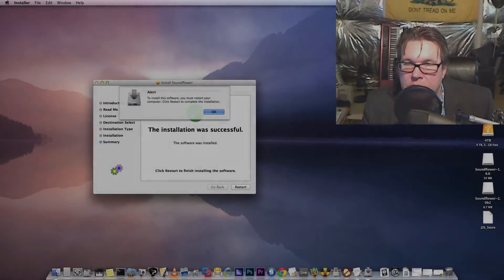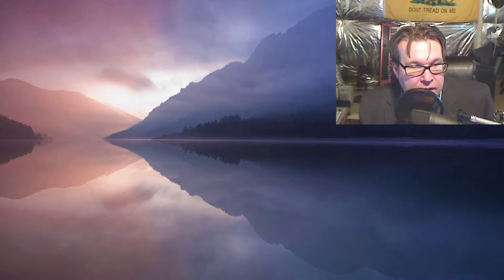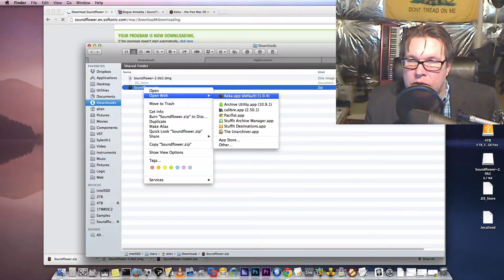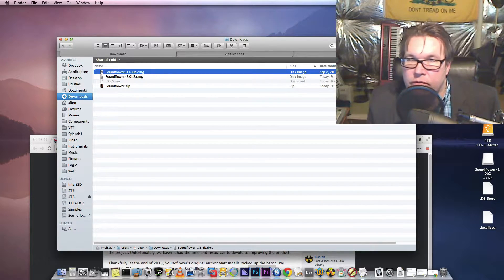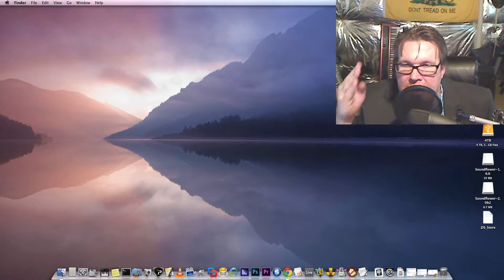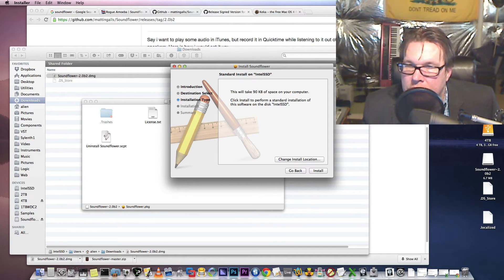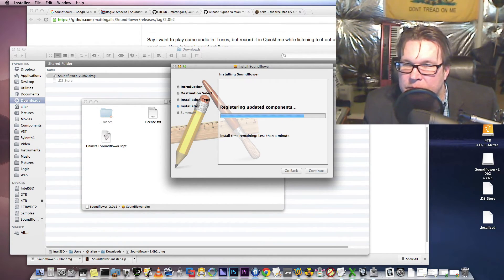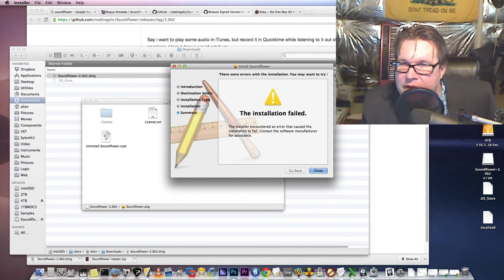How to Hack Samples from YouTube with Soundflower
Hacking Soundflower - A cool and somewhat funny tutorial on how to install and configure Soundflower for sampling audio from YouTube, iTunes, Soundcloud or anything else that you need to sample streaming audio from the internet in any DAW.

Plus Huge Bonus! - In this video, I also show how to setup and configure Soundflower to use with Google's new Web Speech API (speech to text).

We start off on how to find this awesome free utility, download and then install it.  I also show where to find this cool new zip utility called "Keka" and how it is great for opening zip files.

I briefly show the differences between the beta and normal version: "Soundflower-2.0b2" and "Soundflower1.6.6b"

I show how to properly configure your sound card inside OS X System preferences then how to set up your audio preferences inside Logic Pro X.  You can follow the same steps in any DAW or Audio Record App.

Note: In Mavericks/El Capitan/Sierra the old 1.6b version will not work and you will need to download the special signed 2.0b2 version of Soundflower here:

This means you will not have to pay money to Rogue Amoeba for a program called Loopback, which does the same thing.

1.)  Set your main sound preferences from the Mac system preferences to output to Soundflower.
2.) Inside your Logic audio preferences, set the input for Soundflower, then set the output to your Scarlette audio interface.
3.) Make sure you select Input monitoring on the audio channel and you should be good to go.

Note: I did hear that certain audio interfaces like the Avid Digi 003 will not work with Soundflower, b/c it does not actually use the core audio drivers from the Mac. Keep in mind that if you have an Avid Device, you have to use a different interface to get Soundflower working.

Remember: If you send us a screenshot showing how you shared and spread the word about LogicProHacks, we will send you a free LogicProHacks Template of your choosing. Yes, that is right, but it has to be good...